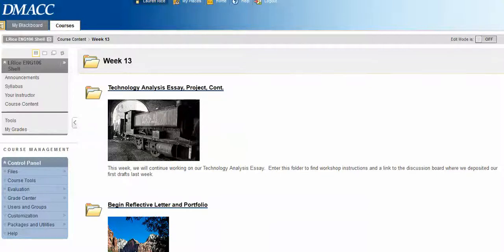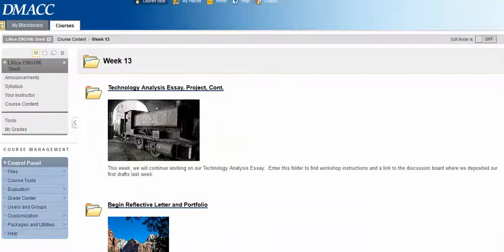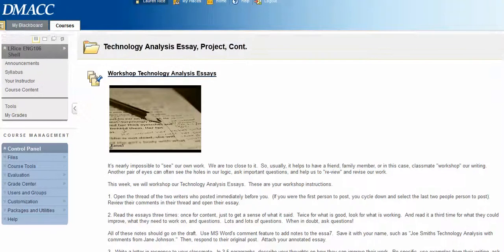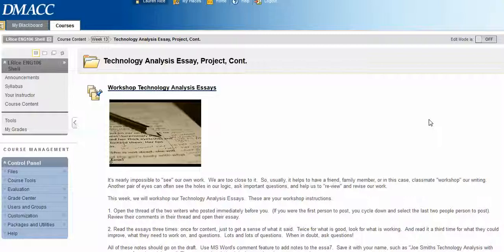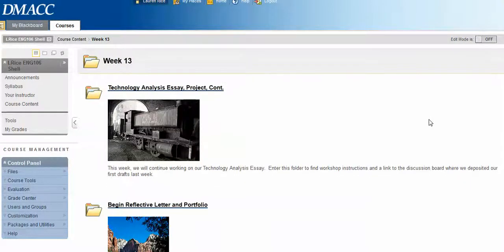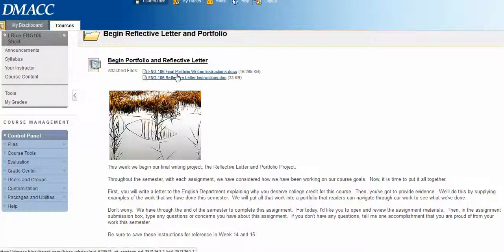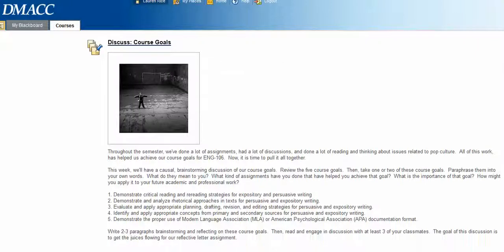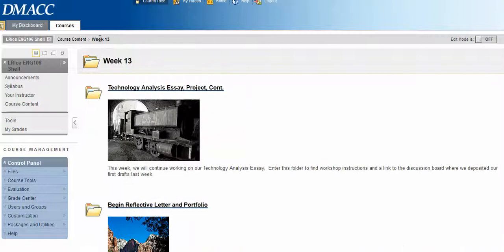ENG 106 Week 13 Intro